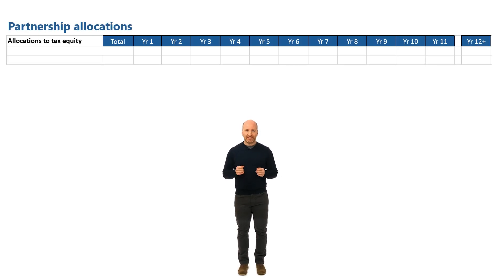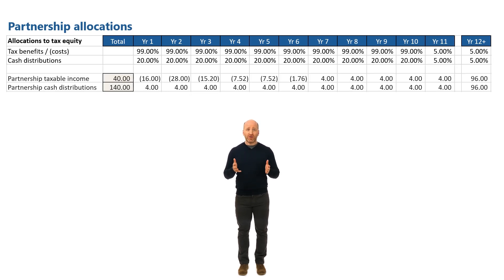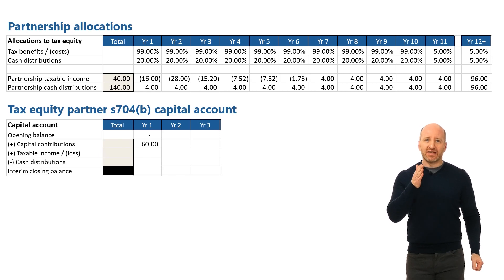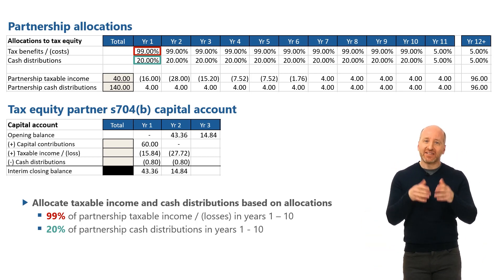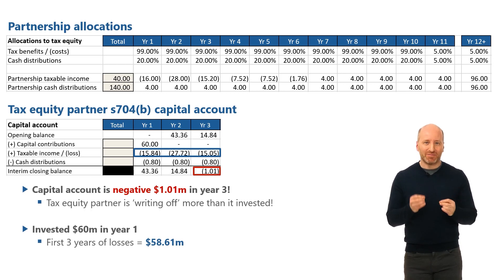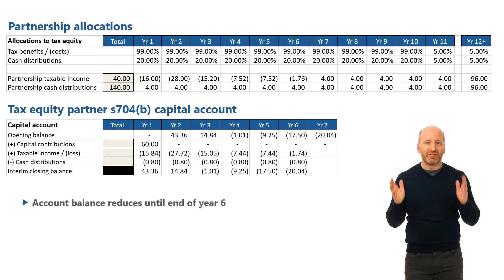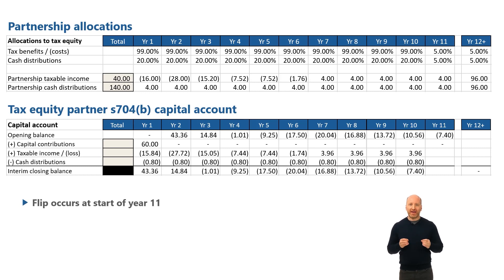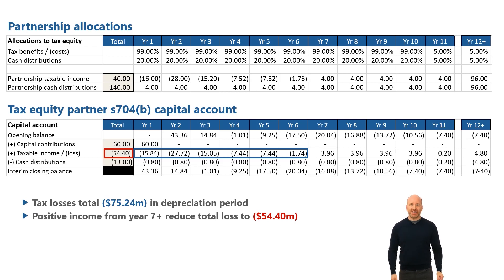Tax equity s704b capital accounts | Pivotal180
This is a video from our online courses. We use our sample project to demonstrate 704b tax capital accounts with disproportionate allocations of tax attributes and cash distributions.